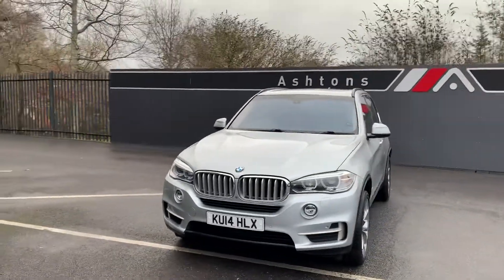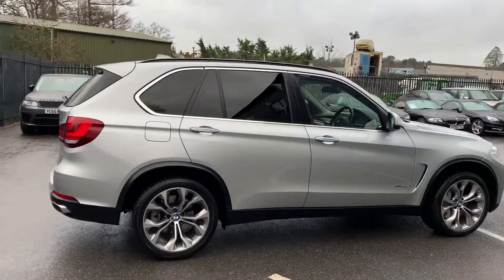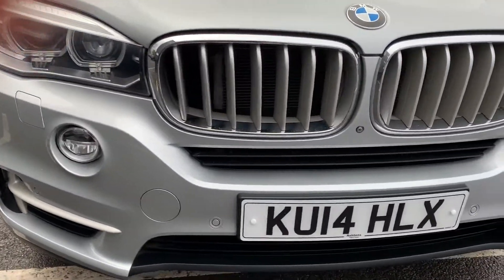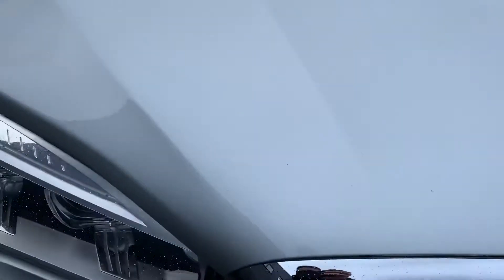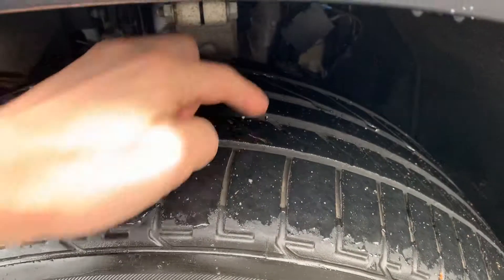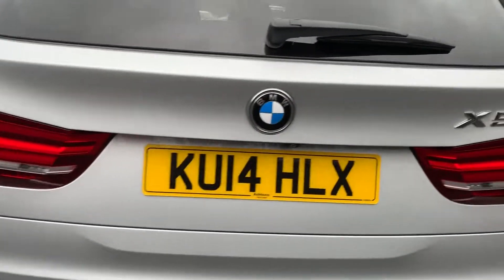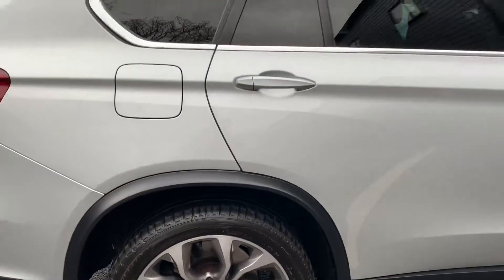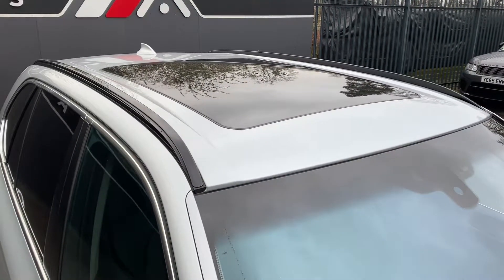BMW X5 Exterior